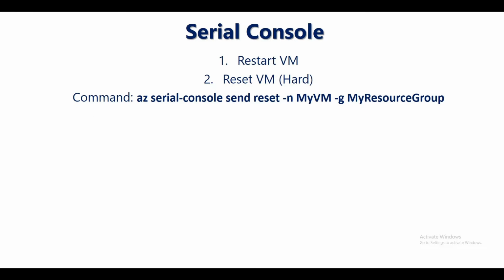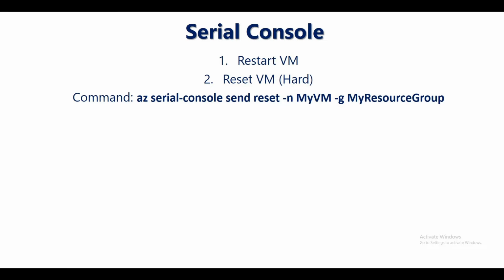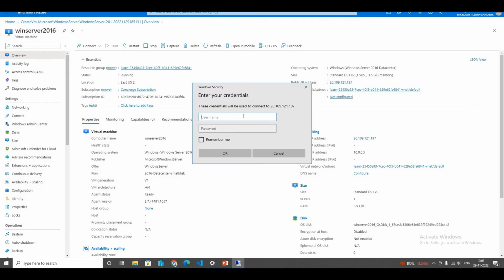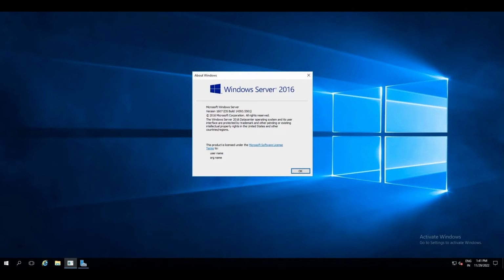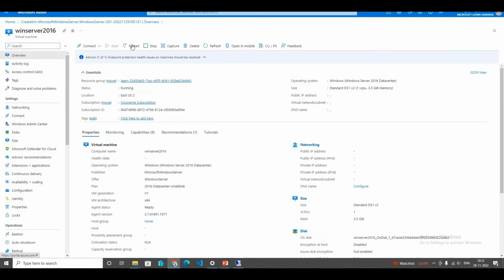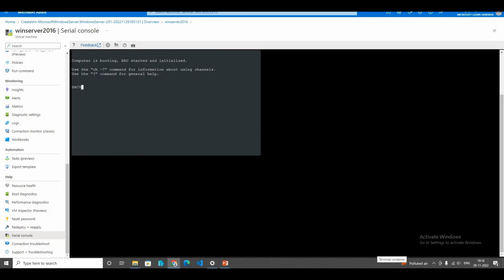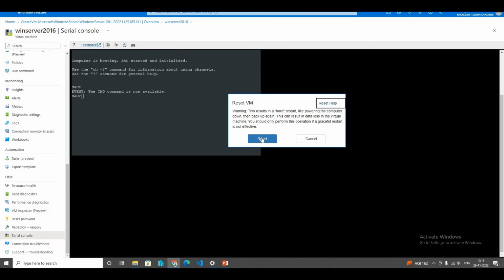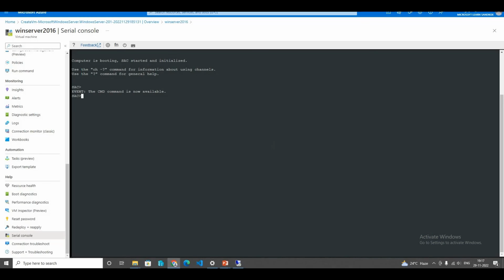Azure Support Engineer Real time Tips | Azure VM Restart and Reset | Troubleshoot Application Issues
This video will help all the Azure Support Engineers while troubleshooting application\OS or any other issues related to Azure VM specially Windows VM.